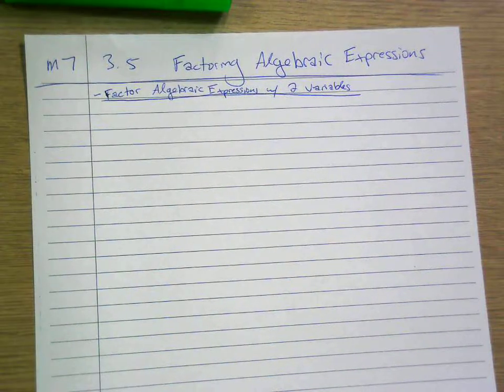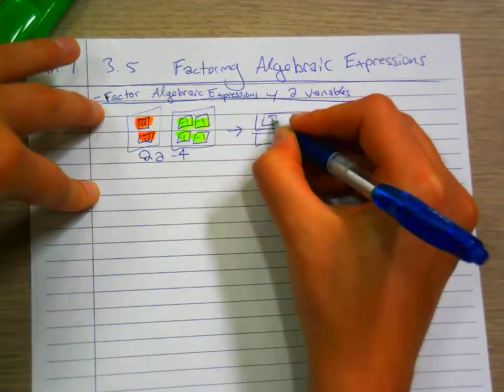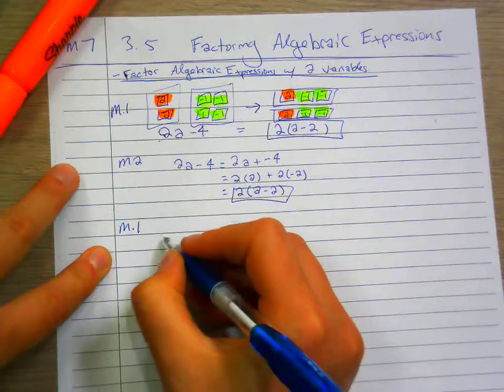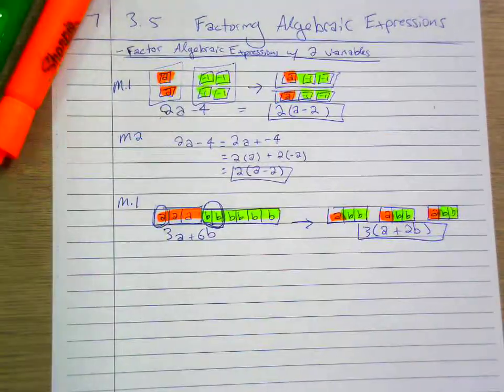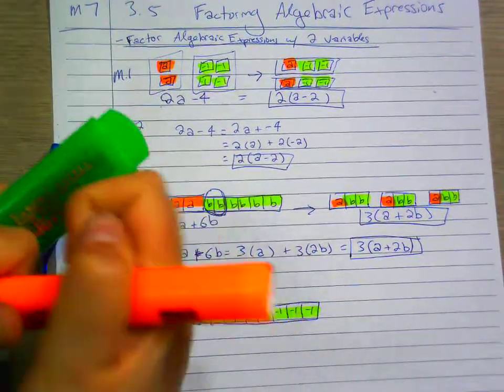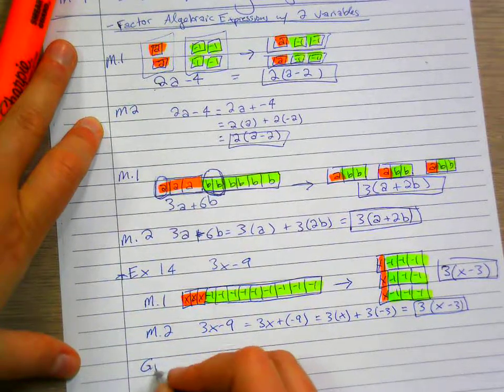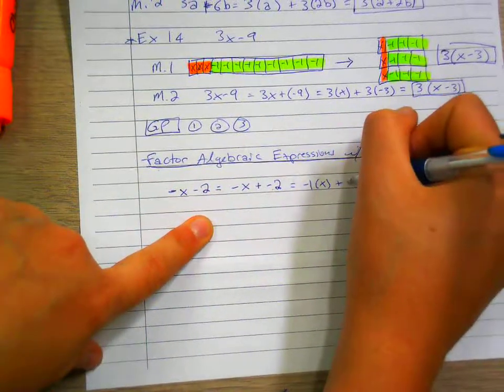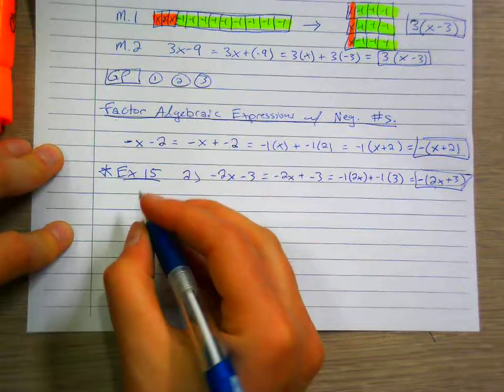Math2A_3.5_Factoring ALgebraic Expressions